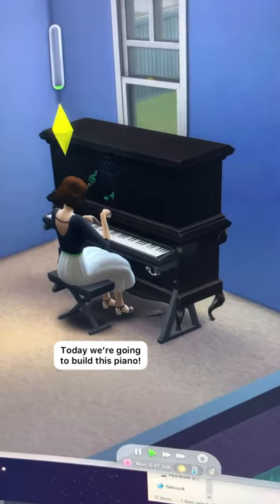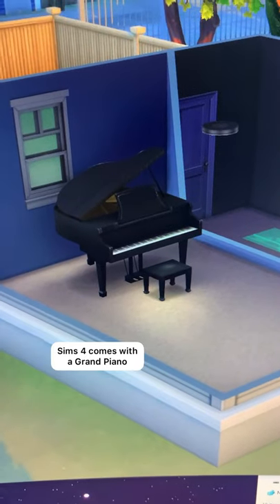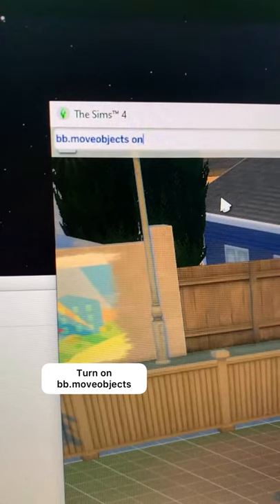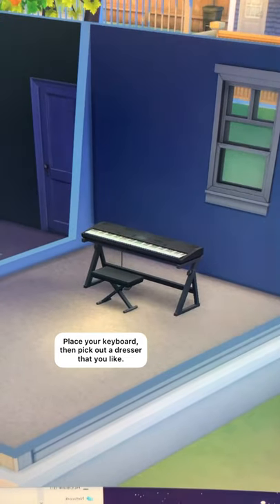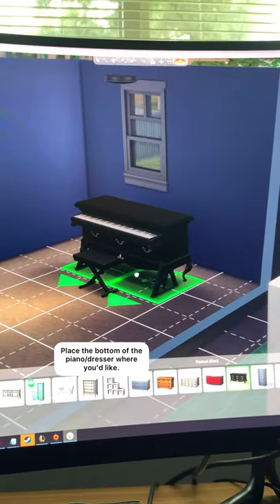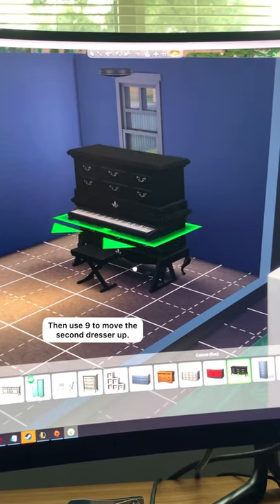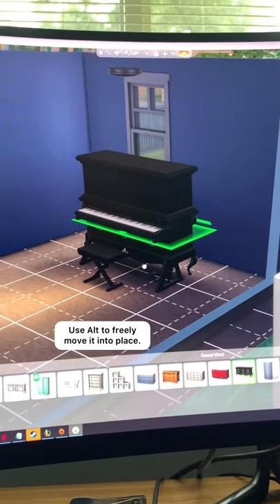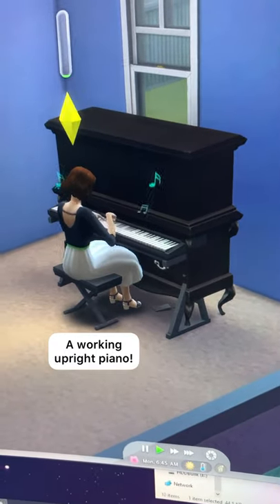Sims 4 - Build An Upright Piano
Hi, I'm Britt!

Designer by day, Sims 4 Builder By Night

Follow me @simswithbritt for daily Sims 4 tips & tricks.